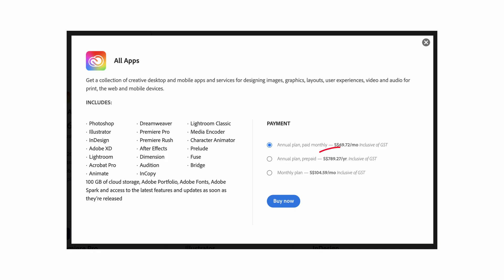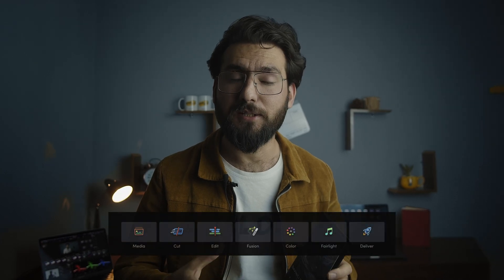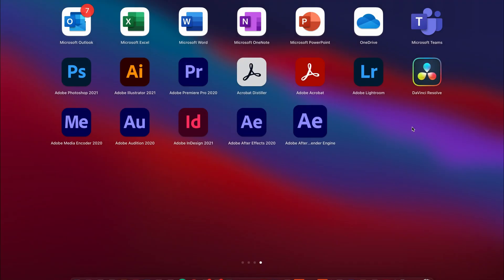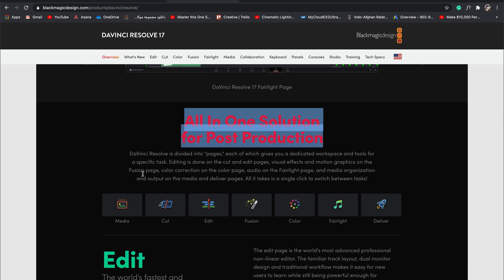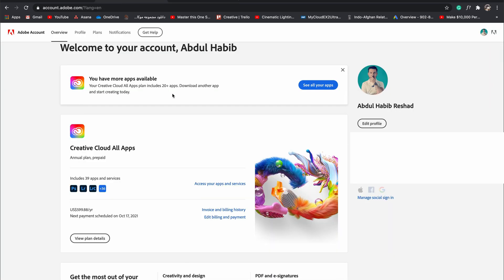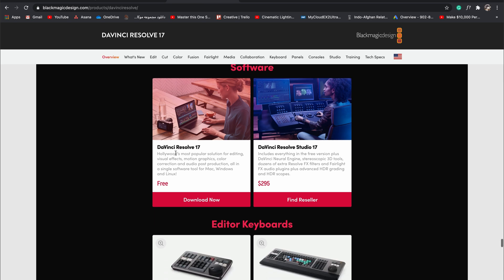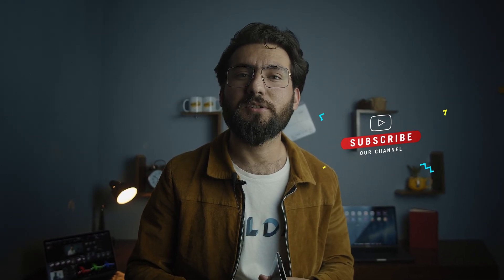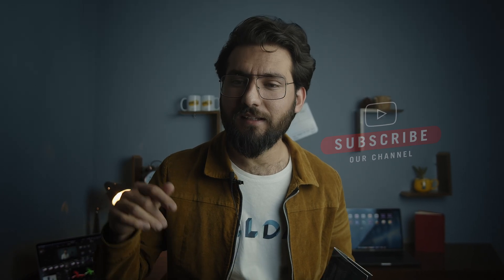DaVinci Resolve vs Adobe Creative Cloud | FREE EDITING SOFTWARE 2021